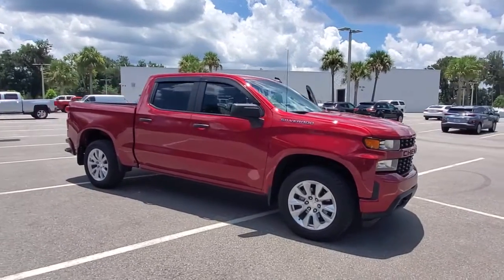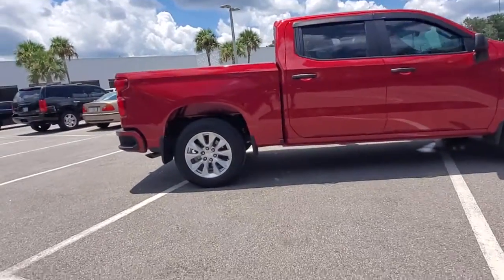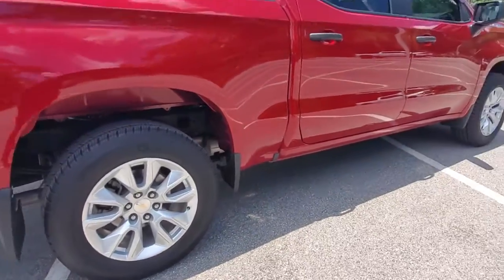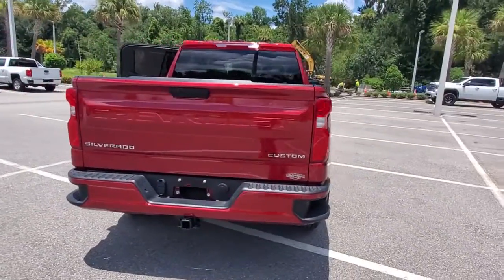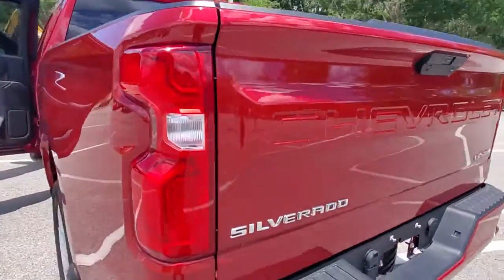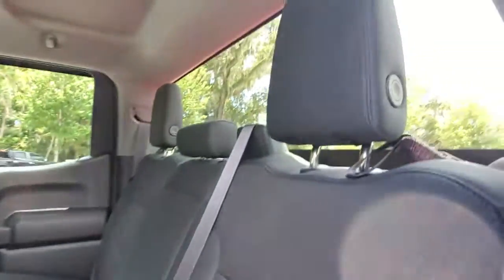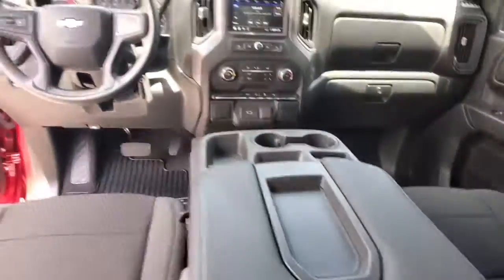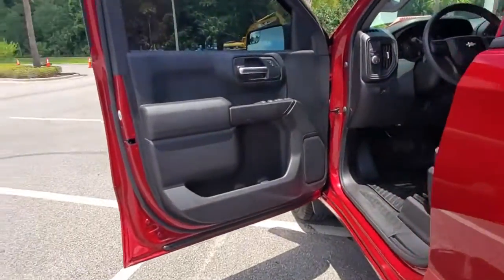2020 Chevrolet Silverado 1500 New Smyrna Beach, Port Orange, Edgewater, Daytona Beach, Deland, FL Z3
Cajun Red Tintcoat Used 2020 Chevrolet Silverado 1500 available in New Smyrna Beach, Florida at New Smyrna Beach Chevy. Servicing the Port Orange, Edgewater, Daytona Beach, Deland, FL area.
2020 Chevrolet Silverado 1500 Custom - Stock#: Z362054A - VIN#: 1GCPWBEH6LZ311214

Recent Arrival! Clean CARFAX. CARFAX One-Owner. 6-Speed Automatic Electronic with Overdrive, Black Cloth. Cajun Red Tintcoat 2020 Chevrolet Silverado 1500 Custom RWD 6-Speed Automatic Electronic with Overdrive EcoTec3 4.3L V6Priced to SELL FAST wont't last long at this price, New Smyrna Chevy is offering an additional discount for current customers (currently own a Chevrolet purchased from New Smyrna Chevy). Odometer is 7017 miles below market average!
TAILGATE  GATE FUNCTION MANUAL  with EZ Lift  includes power lock and release,TIRES  275/60R20 ALL-SEASON  BLACKWALL  (STD),CUSTOM PREFERRED EQUIPMENT GROUP  includes standard equipment,REAR AXLE  3.42 RATIO,SEATS  FRONT 40/20/40 SPLIT-BENCH  (STD),INFOTAINMENT PACKAGE  includes (U2K) SiriusXM Radio and (UE1) OnStar,LPO  UNDERSEAT STORAGE,TRANSMISSION  6-SPEED AUTOMATIC  ELECTRONICALLY CONTROLLED  (STD),LPO  ALL-WEATHER FLOOR LINERS  1st and 2nd rows on Crew Cab and Double Cab  (includes Chevrolet Bowtie logo),CAJUN RED TINTCOAT,LED CARGO AREA LIGHTING  located in pickup bed  activated with switch on center switch bank or key fob,THEFT-DETERRENT SYSTEM  UNAUTHORIZED ENTRY,JET BLACK  CLOTH SEAT TRIM,4G LTE WI-FI HOTSPOT CAPABLE,WHEELS  20 X 9 (50.8 CM X 22.9 CM) SILVER PAINTED ALUMINUM  (STD),ENGINE  4.3L ECOTEC3 V6  with Active Fuel Management  (285 hp [212 kW] @ 5300 rpm  305 lb-ft of torque [413 Nm] @ 3900 rpm) (STD),AUDIO SYSTEM  CHEVROLET INFOTAINMENT 3 SYSTEM  7 diagonal color touchscreen  AM/FM stereo. Additional features for compatible phones include: Bluetooth audio streaming for 2 active devices  voice command pass-through to phone  Apple CarPlay and Android Auto capable. (STD),DEFOGGER  REAR-WINDOW ELECTRIC,TRAILERING PACKAGE  includes trailer hitch  7-pin and 4-pin connectors and (CTT) Hitch Guidance,GVWR  6800 LBS. (3084 KG)  (STD),LPO  MOLDED SPLASH GUARDS  BLACK,HITCH GUIDANCE,CUSTOM VALUE PACKAGE  includes (PCX) Custom Convenience Package  (ZLA) Infotainment Package and (Z82) Trailering Package,ONSTAR AND CHEVROLET CONNECTED SERVICES CAPABLE,SIRIUSXM RADIO  enjoy an All Access trial subscription with over 150 channels including commercial-free music  plus sports  news and entertainment. Plus listening on the SiriusXM app  online and at home on compatible connected devices is included  so you'll hear the best SiriusXM has to offer  anywhere life takes you. Welcome to the world of SiriusXM.,CUSTOM CONVENIENCE PACKAGE  includes (BTV) Remote Start with (UTJ) content theft alarm  (C49) rear-window defogger  (UF2) bed LED cargo area lighting and (QT5) EZ Lift power lock and release tailgate,REMOTE VEHICLE STARTER SYSTEM,Rear Wheel Drive,Power Steering,ABS,4-Wheel Disc Brakes,Aluminum Wheels,Tires - Front All-Season,Tires - Rear All-Season,Tires - Front All-Season,Tires - Rear All-Season,Tow Hooks,Daytime Running Lights,Heated Mirrors,Power Mirror(s),Privacy Glass,AM/FM Stereo,Bluetooth Connection,Smart Device Integration,Bluetooth Connection,Split Bench Seat,Cloth Seats,Pass-Through Rear Seat,Rear Bench Seat,Floor Mats,Floor Mats,Adjustable Steering Wheel,Power Windows,Power Windows,Power Door Locks,Keyless Entry,Power Door Locks,Cruise Control,Power Outlet,MP3 Player,Auxiliary Audio Input,A/C,A/C,Rear A/C,Traction Control,Stability Control,Daytime Running Lights,Driver Air Bag,Passenger Air Bag,Front Side Air Bag,Front Head Air Bag,Rear Head Air Bag,Passenger Air Bag Sensor,Back-Up Camera,Driver Restriction Features,Tire Pressure Monitor